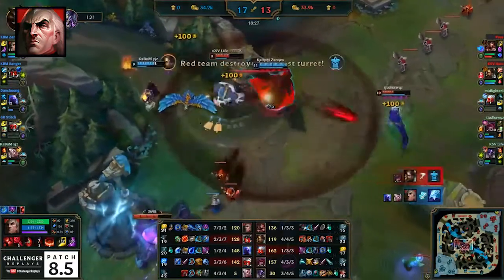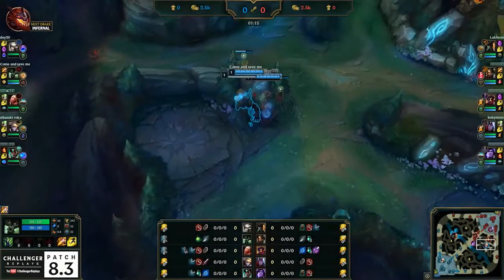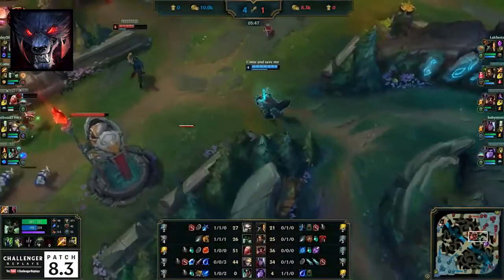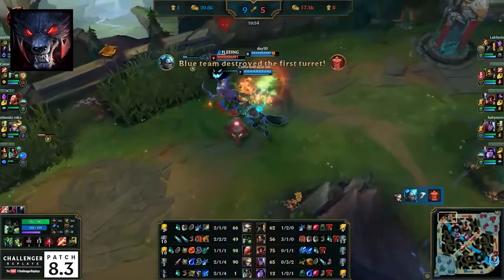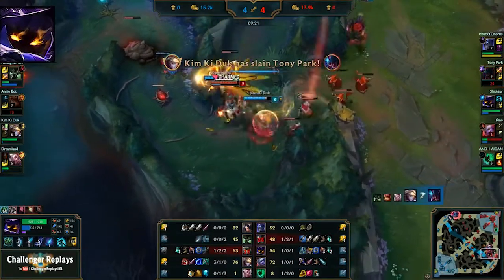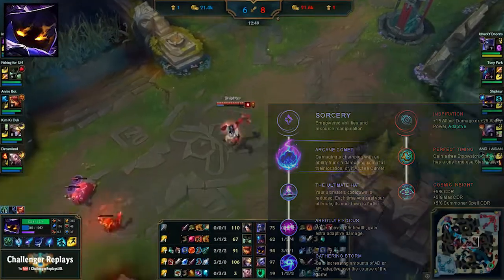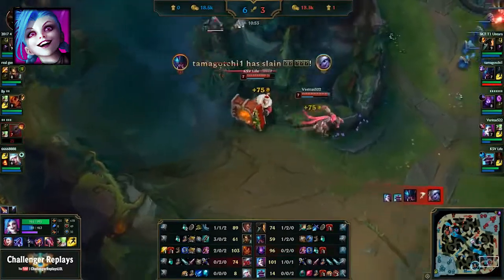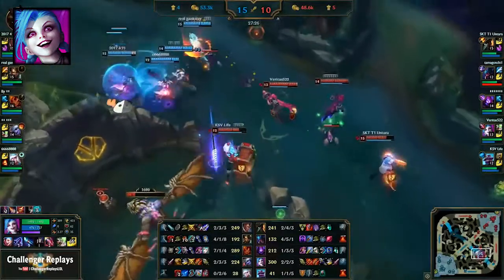BEST CHAMPIONS TO CLIMB WITH IN SILVER ELO! 8.5 (BEST 8.5 CHAMPIONS) (BEST CHAMPIONS FOR SILVER)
Bonjour ! (English after French)
Merci pour avoir regarder cette video, j'espere que tu l'as aimer !
Si tu veux une banniere, dit le dans les com's, c'est gratuit !
If you want a banner, say it in the comment's it's Free!
Next one to have a banner / prochain a avoir une banniere : (NOM)